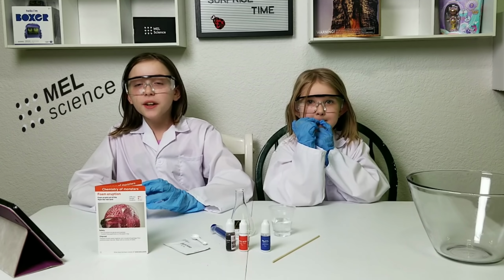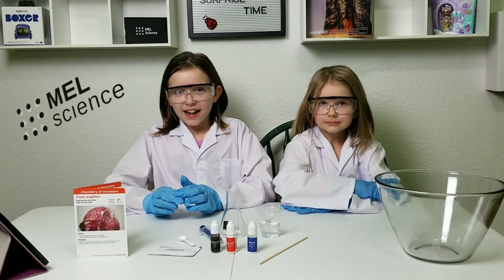We Test Purple Foam Eruption Volcano Experiment from Mel Science!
Today we tested out the Mel Science Chemistry Kit : Foam Eruption! Thank you so much to Mel Science for the opportunity to play with SCIENCE!

MORE BY ZOI AND TAYLOR!

Have a YouTube Channel? Check Out TubeBuddy!